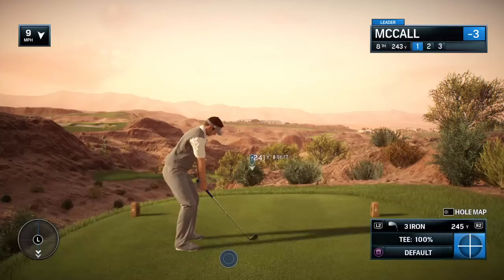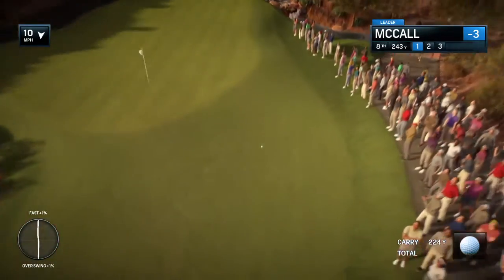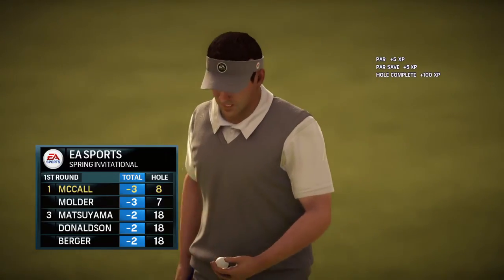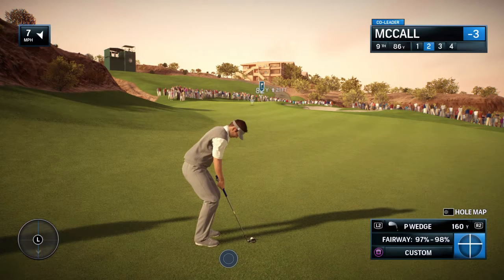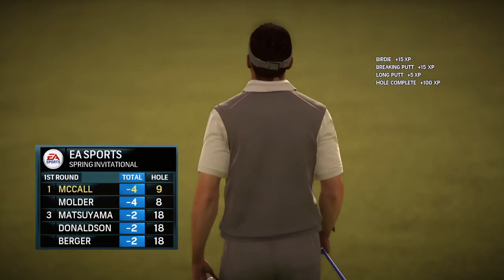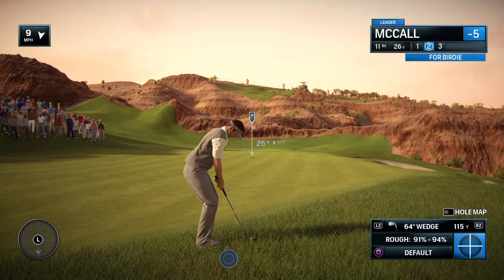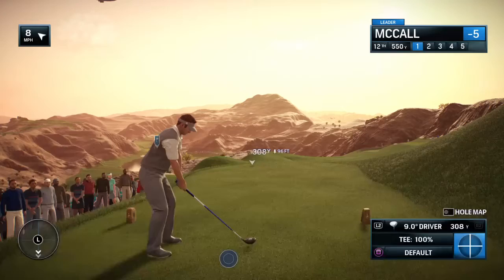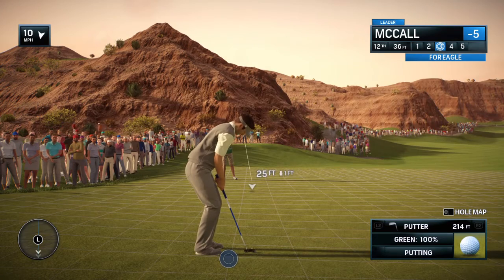PGA Tour Season 4 - Episode 6.1b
Holes 7-11.

Welcome to our PGA Tour Career Season mode. My name is Darren McCall and i am a pixelated Professional Golfer playing on the PGA Tour.

Season 4 has begun and we introduce a new Injury System and also a club selection process in which we randomise the clubs through the season and we have 1 choice of our own to select at anytime.

1. Bioware Classic (Ping G30)
2. Career Building Challenge (Callaway Big Bertha Alpha 815)
3. Phoenix Open (EA Precision Series)
4. Arnold Palmer Invitational (EA Elite Series)
5. International Challenge (Callaway Big Bertha V Series)
6. Major Ea Sports Spring Invitational (EA Megladon Series)
7. Boston Championship (Mizuno MP-15)
8. Wells Fargo Championship (Nike Vapour Pro)
9. The Players Championship (Mizuno JPX850)
10. Peach Invitational (EA Tiburon Hammerhead)
11. Major US Open Championship (EA Mako Series) ***Our Choice Used TBC***
12. Mid Season Classic (Cobra Fly-Z Plus Orange)
13. Arizona Summer Classic (Srixon Z745)
14. Major The Open Championship (Cobra Fly-Z Plus Blue)
15. Tiburon Championship (TaylorMade M1)
16.  Major The PGA Championship (TaylorMade R15)
17. EA Charity Event (EA Pro Series)
18. Northwest Invitational (Mizuno MP-4)
19. Deutsche Bank Championship (J715 Bridgestone)
20. Orlando Classic (Mizuno JPX850 Forged)
21. Tour Championship (EA Mako Series not used from tournament 11)